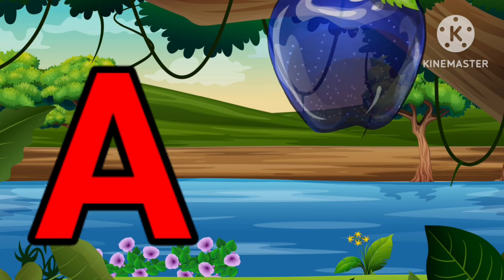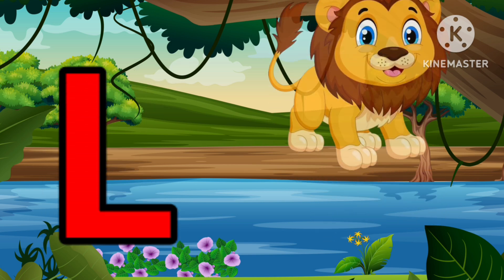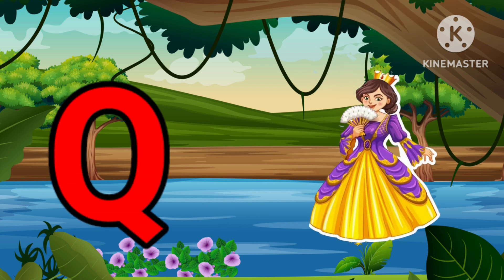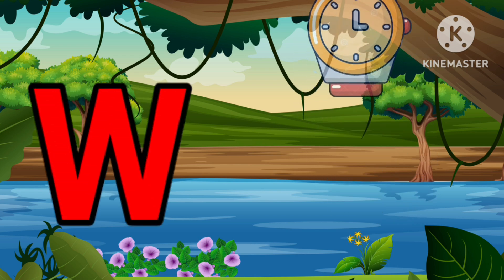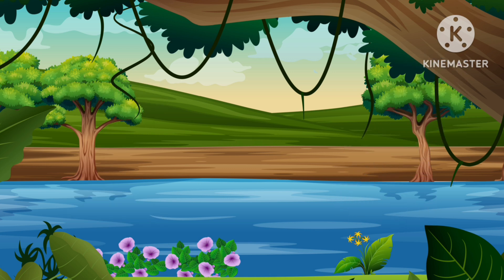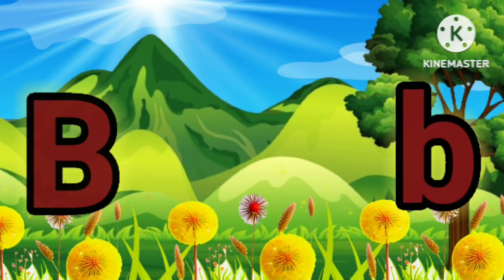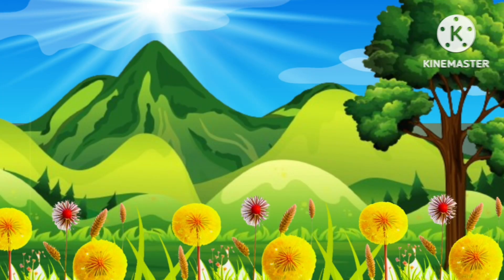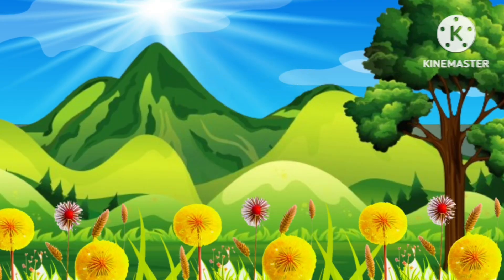Count 1234 , ABCD song , ABC , A to Z alphabet , Kids rhymes |abc nursery rhymes!!kidssong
Chunmun Tv

Count 1234 , ABCD song , ABC , A to Z alphabet , Kids rhymes |abc nursery rhymes|kids song

@FunWithPariCute aisforapple alphabetsongs kidsmusic preschoollearning Phonics# nursery rhymesa for apple b for ball#1abcd song#1abcd rhymes#1abcd song for baby#5abcd song for kids#7abc song nursery rhymes#2abc songhappy bachpan#6shaanabc songs for childrenalphabet song#16learn alphabetabcd letters chuchu tv songs 2019chuchu tv#272chuchutv#260children songsbaby songs LearnAlphabet#57Trainrhyme3DAnimationABCD#20 a_for_apple अ_से_अनार a_for_apple_b_for_ball_c_for_cat kids songspoemsongs for childrenkidsmusic for childrenrhymes for children#74children songschildren rhymespopularnursery rhyme lyricsalphabet songs for children @LooLooKids